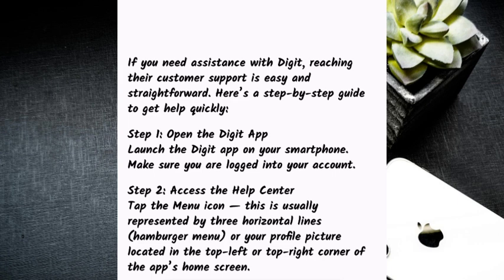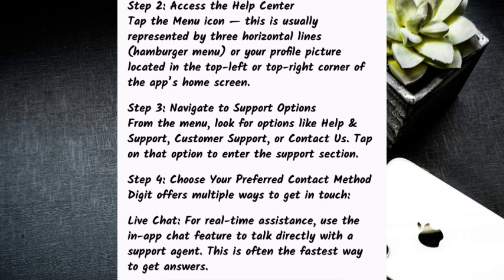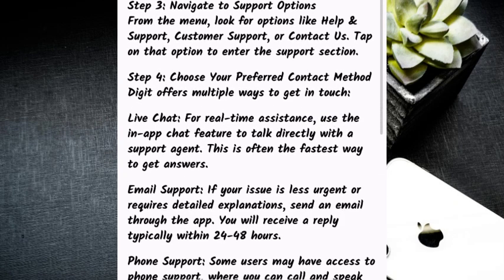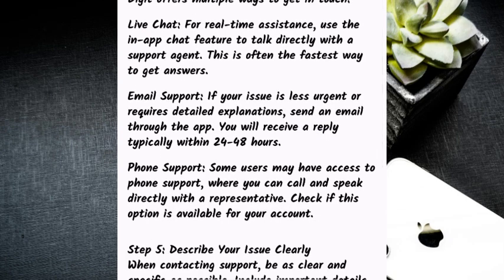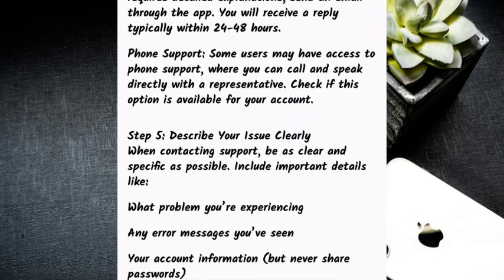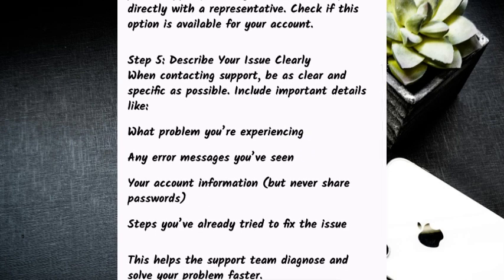HOW TO CONTACT DIGIT'S CUSTOMER SUPPORT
In This Video, you will learn about HOW TO CONTACT DIGIT'S CUSTOMER SUPPORT